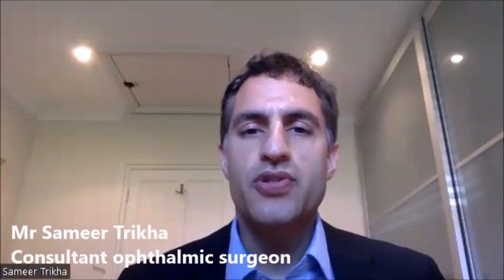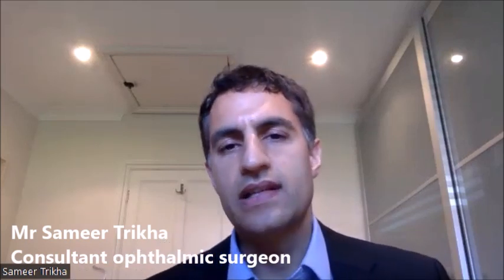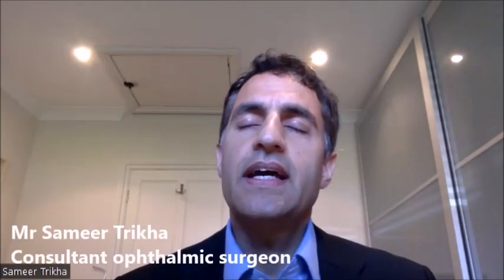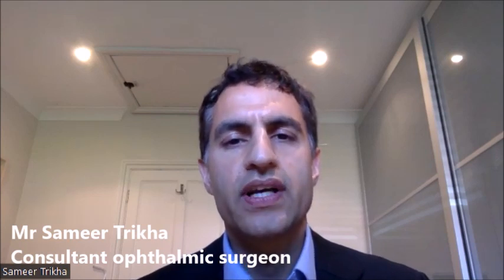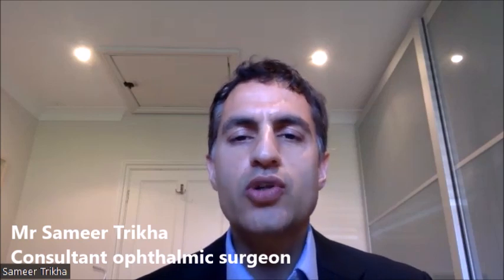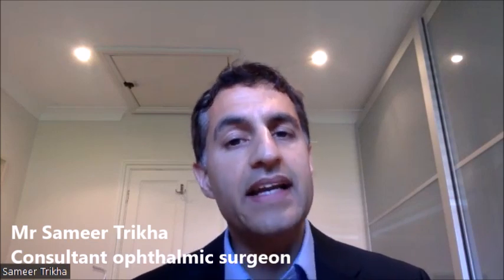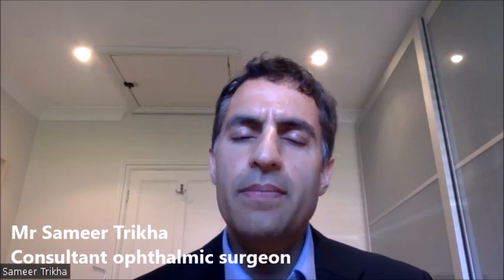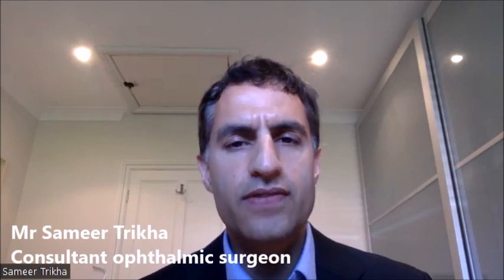Lens replacement surgery: how does the procedure work?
Renowned consultant opthalmic surgeon Mr Sameer Trikha provides an in-depth insight into lens replacement, including how the procedure works and how we can prepare for it.

00:00 What is the lens replacement procedure, and how does it work?
01:39 Who is a good candidate for lens replacement surgery?
02:17 What are the potential risks and benefits of lens replacement surgery, and how can patients prepare for the procedure?
06:18 How long does the lens replacement procedure typically take, and what is the recovery process like?
07:39 Are there any alternatives to lens replacement surgery that patients should consider?